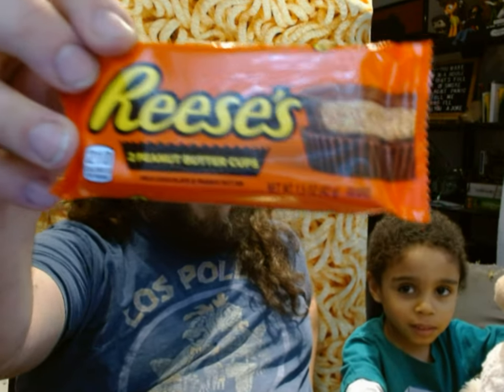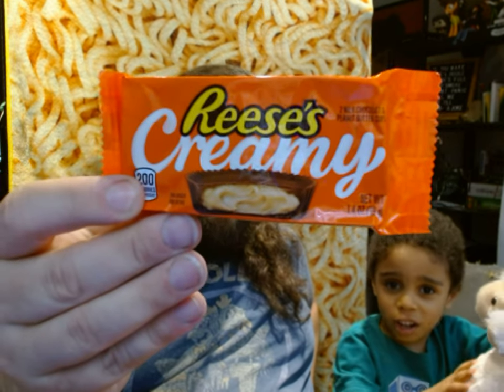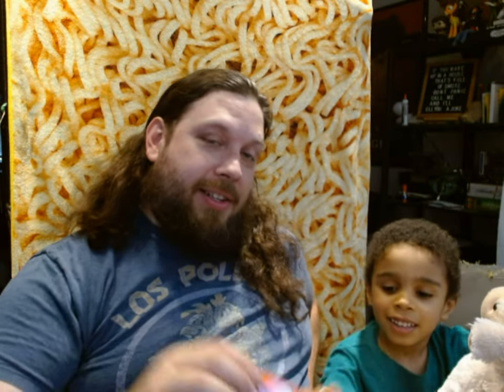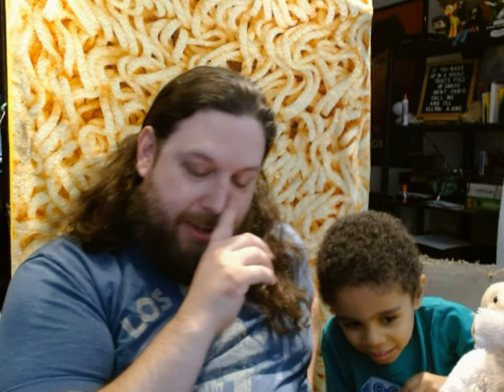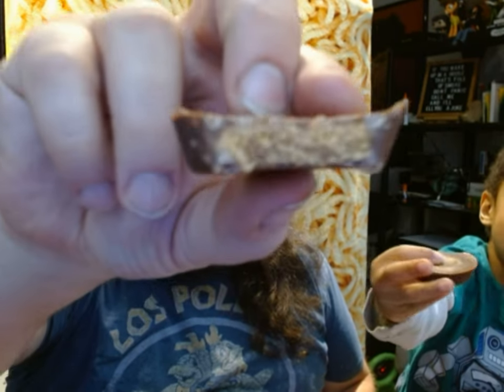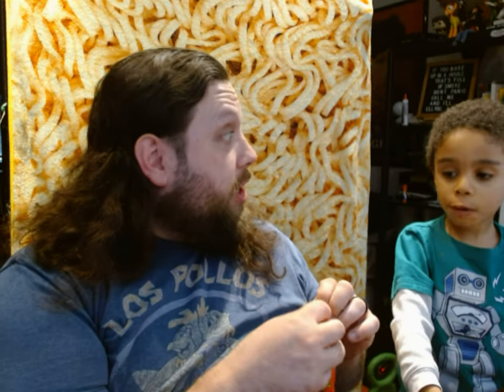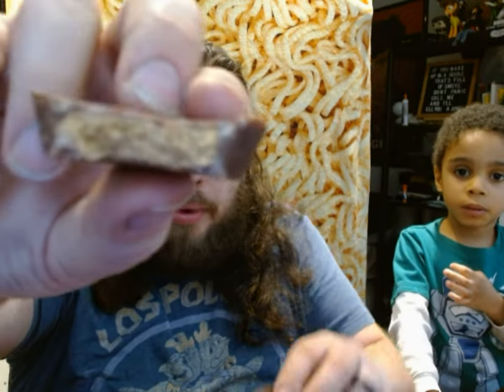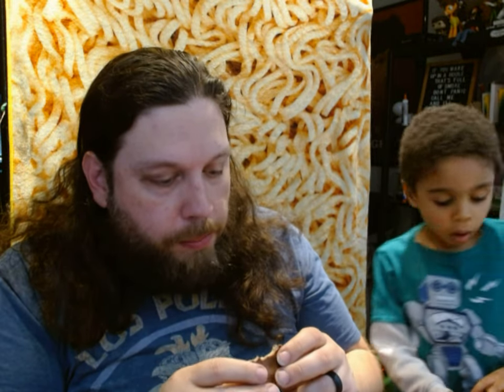Rudy Reviews Creamy v Crunchy Reese's Cups